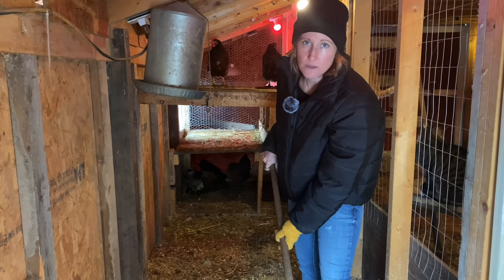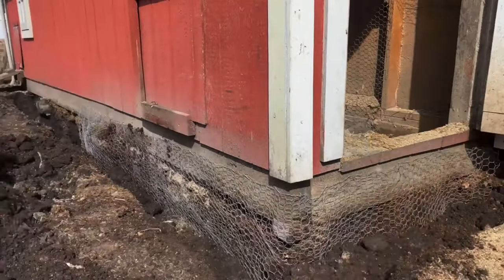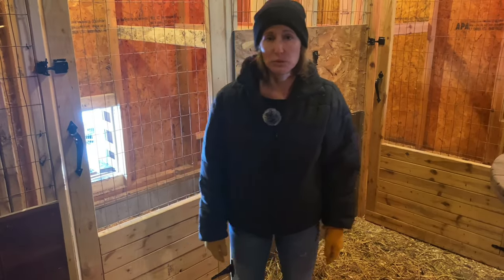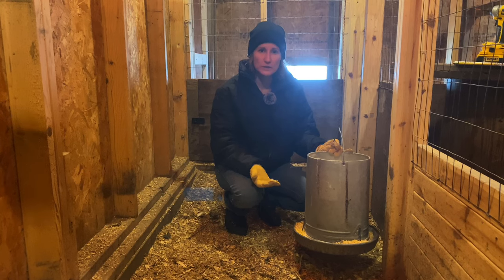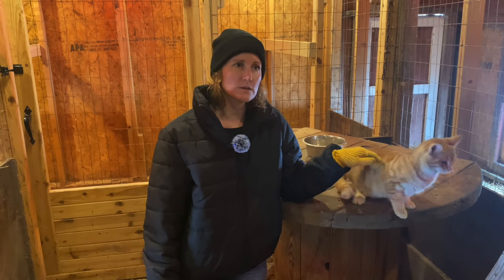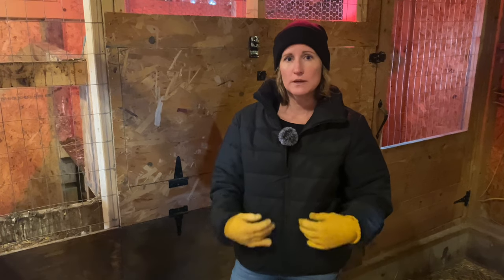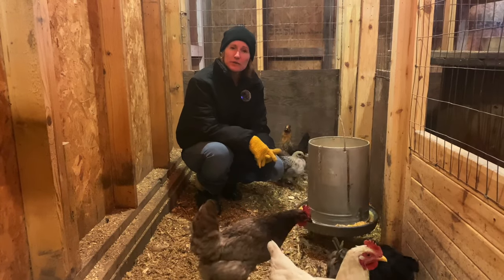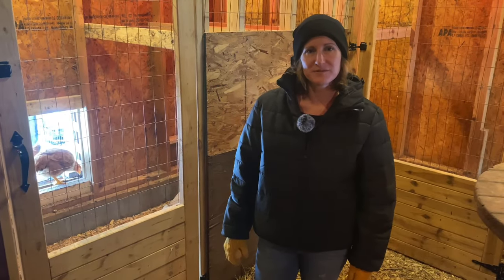5 Reasons Your Chickens STOPPED Laying Eggs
In this video, Welcome to our chicken farm So your chickens stopped laying eggs. What can you do to fix this? Lack of light in winter, nutrition, worry about predators, and molt can all effect chicken egg production. Here are 5 Reasons Your Chickens Stopped Laying Eggs, and what you can do to help with winter chicken egg production. Warm coop, relaxed environment, plenty of room, and good nutrition especially in sub zero temps. Hopefully we can help you learn something about chickens. Free range chicken farming can be a lot of fun.

Along with our homesteading family there are many animals on Lohre Farm, and with there help we can improve our soil health, all while producing farm fresh food to eat. We have chickens, ducks, cats and dogs. All of these animals assist in making our property more valuable and enjoyable.